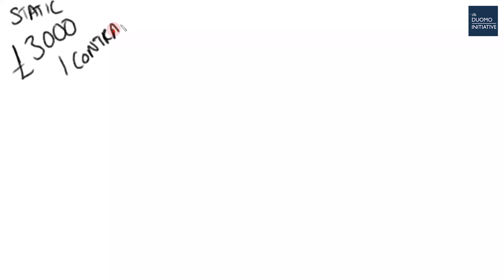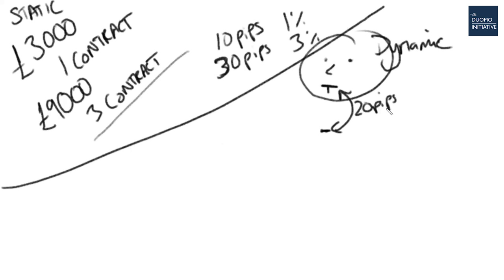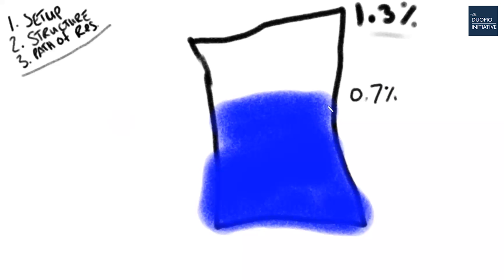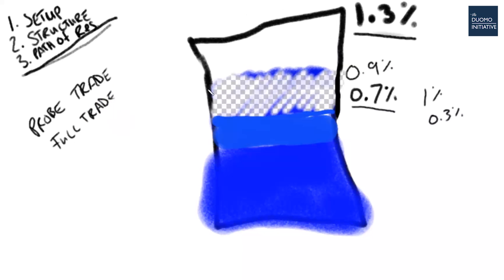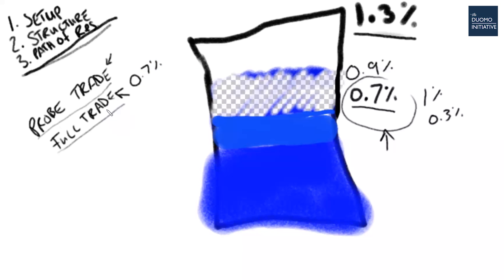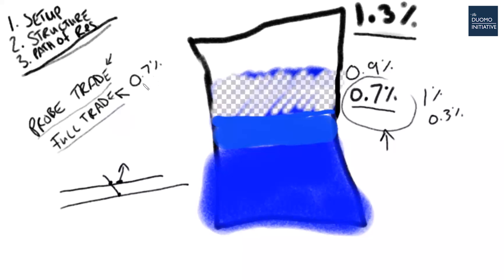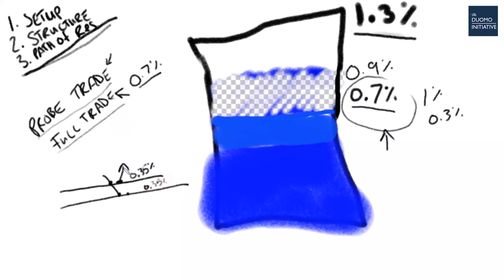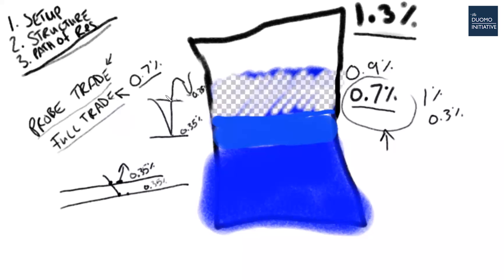How to Choose a Trade Position Size (Trading Risk Management)